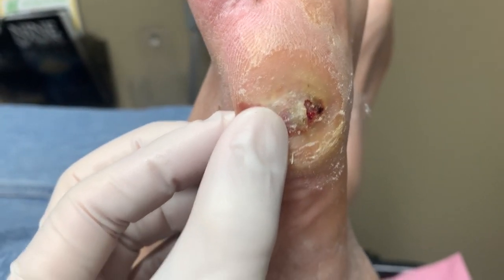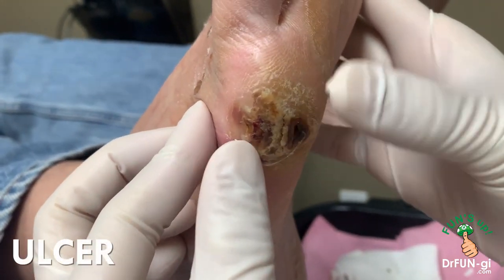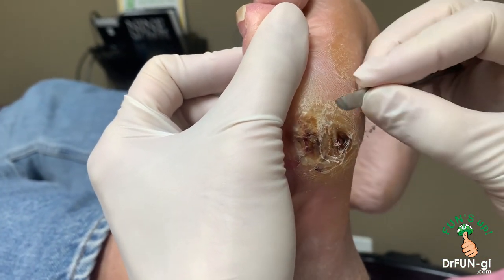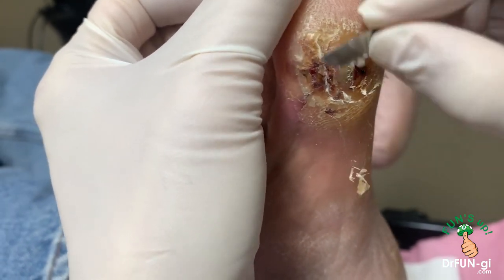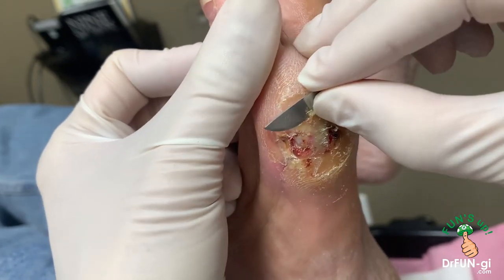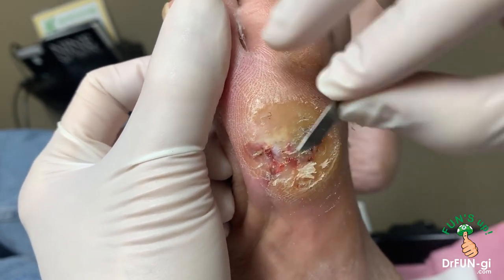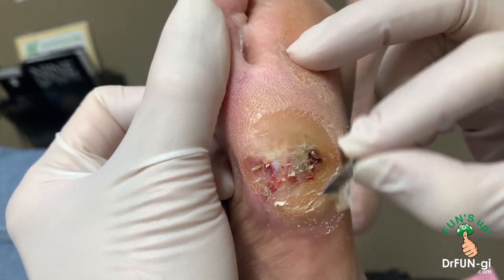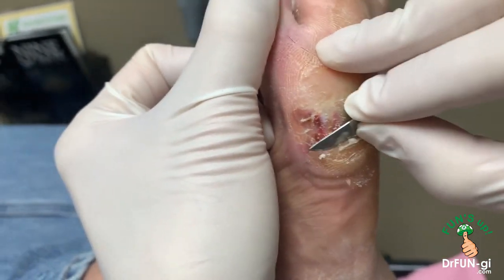Diabetic Diet and Ulcer Treatment!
SO many of our viewers have come to us asking about the diabetic diet- what to eat, what not to eat and what ingredients can I include in my everyday meals that will improve my lifestyle overall. In this week's video, Dr. Kim dives deeper into the importance of eating clean as a diabetic patient. Enjoy!

ORGANIC BITTER MELON CAPSULES - GREAT FOR DIABETIC HEALTH!

BERBERINE - EFFECTIVE AT LOWERING BLOOD SUGAR

3-PACK COPPER COMPRESSION SOCKS